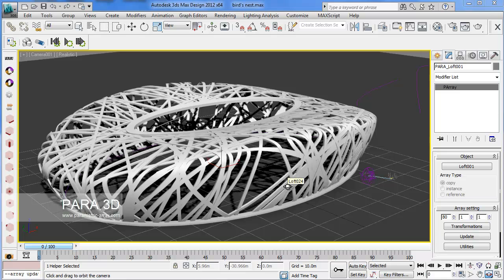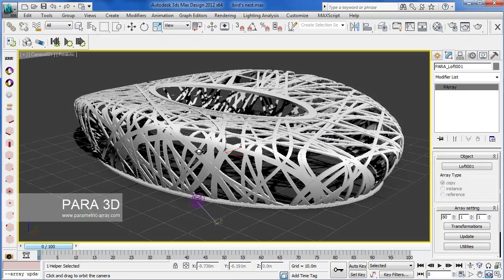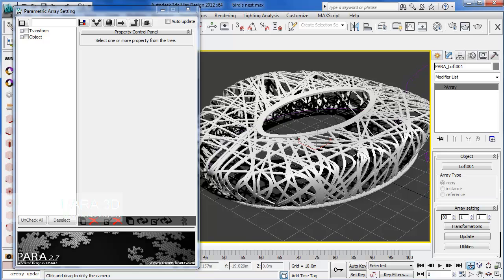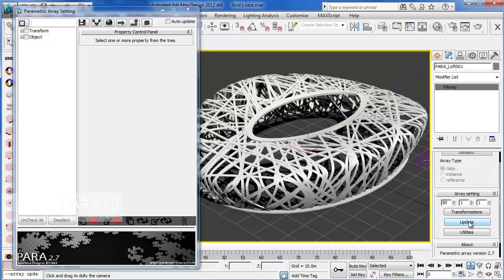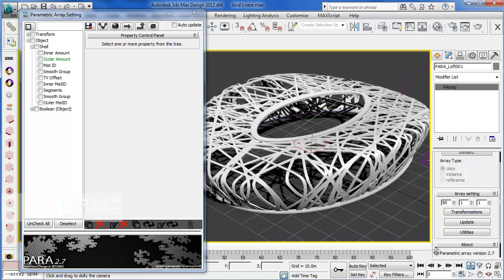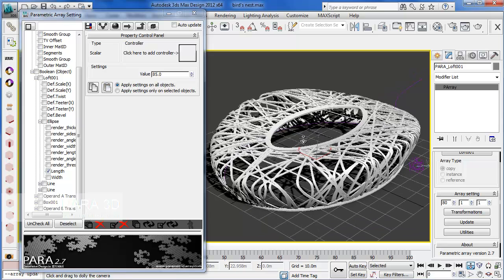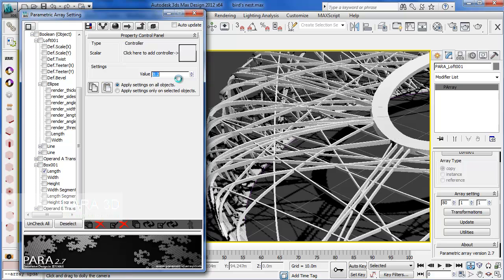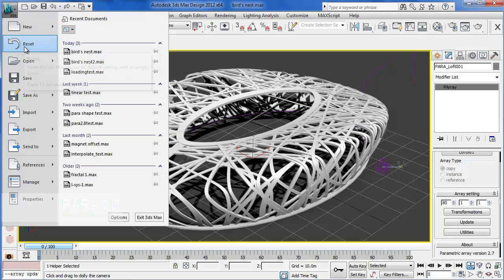bird's nest stadium PART I.mp4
This video explains use of PARA 3d to create a fully parametric concept model of bird's nest stadium. You can control all aspects of geometry and create multiple variations in less than one second!